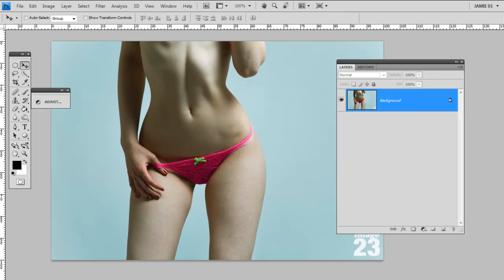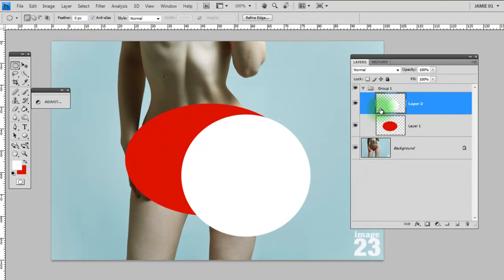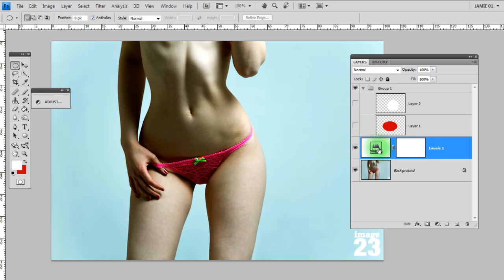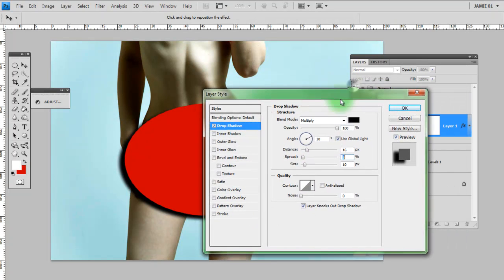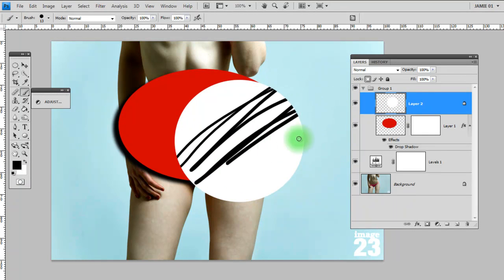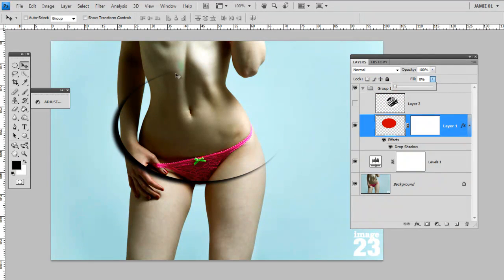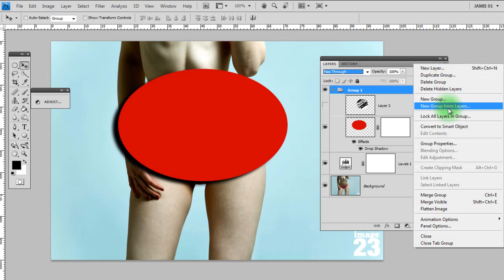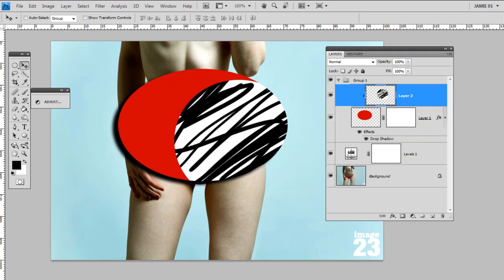Photoshop tutorial - Layers panel overview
An overview of the many different buttons menus and features in the layers panel.